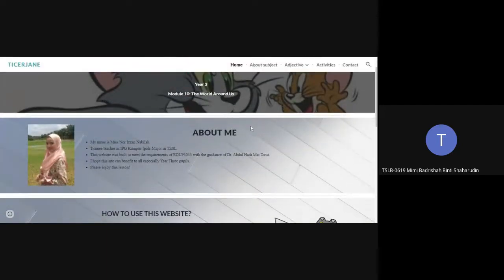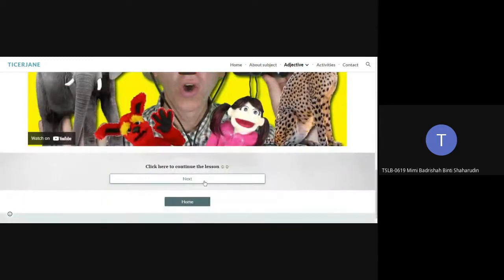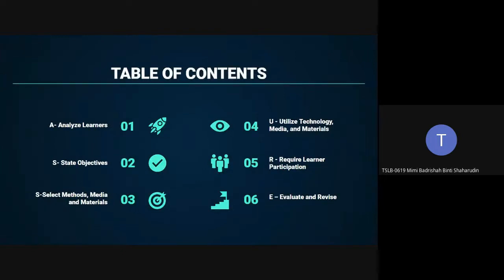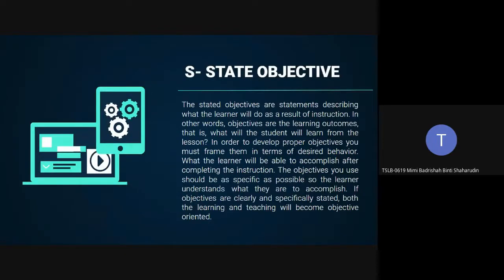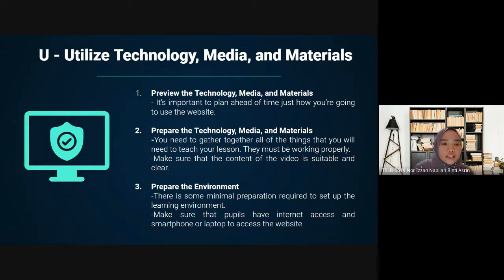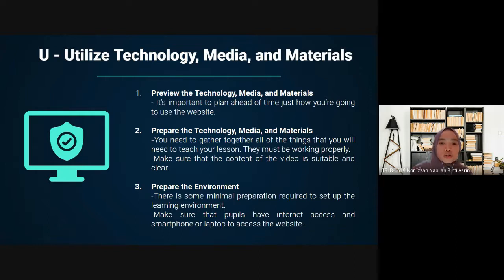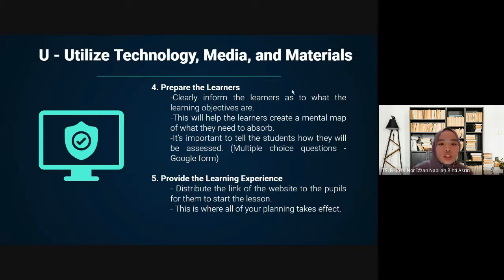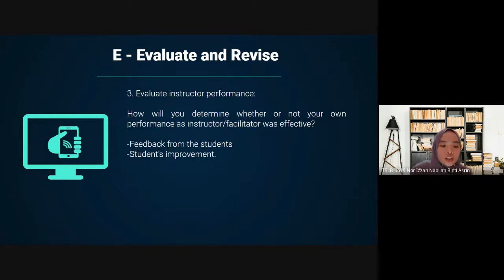V10 KUMPULAN 6 - NOR IZZAN DAN MIMI BADRISHAH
EDUP3053 TASK 3 : GROUP PRESENTATION